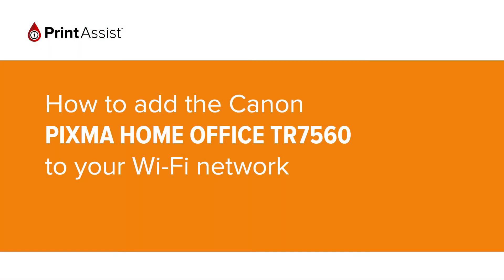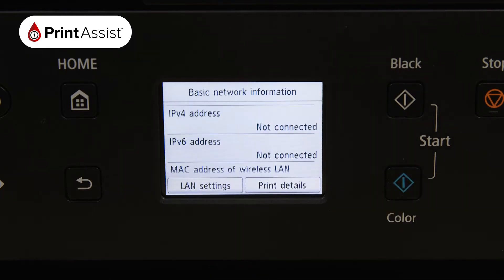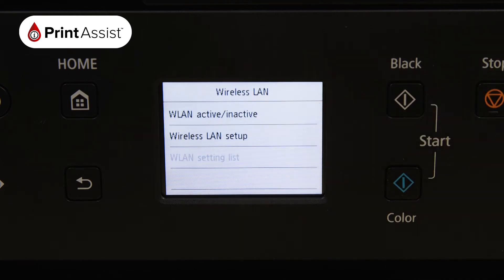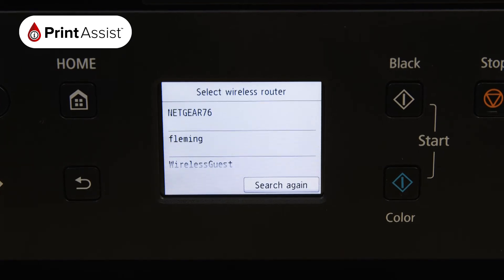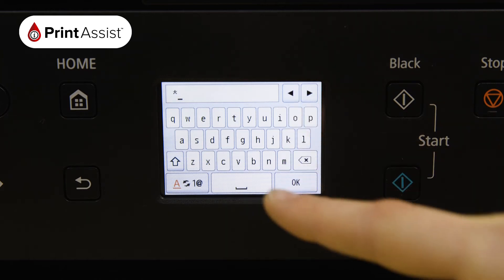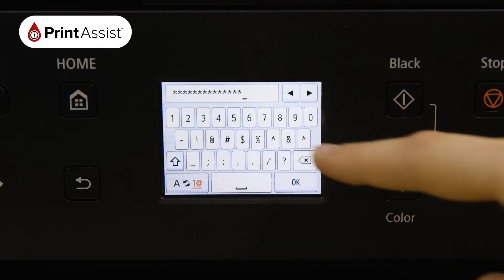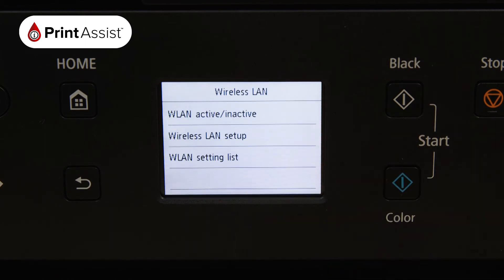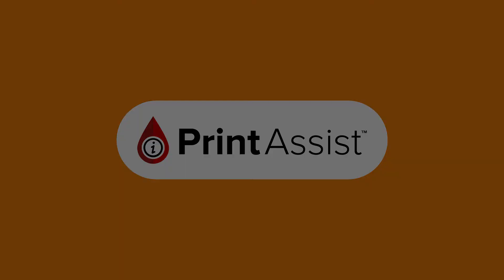How to add the Canon Pixma Home Office TR7560 to your Wifi Network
In this tutorial, we'll go through the steps you'll need to take in order to connect the Canon PIXMA HOME OFFICE TR7560 to your Wi-Fi network.